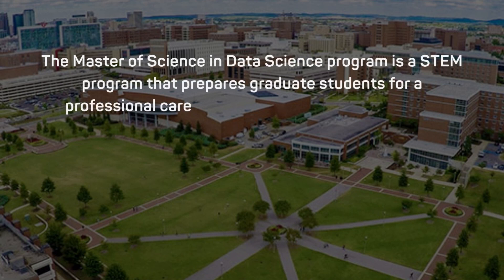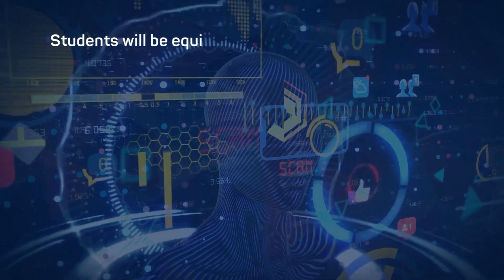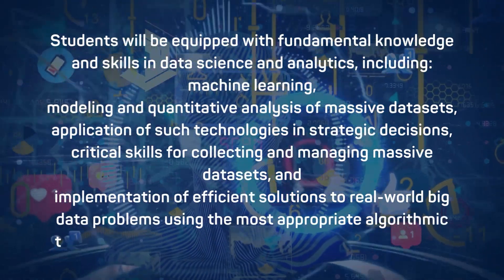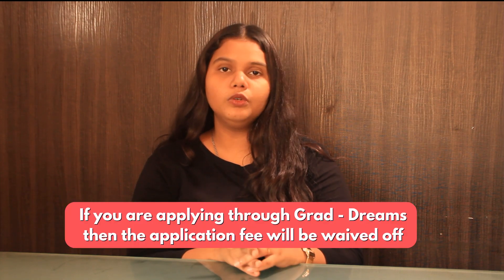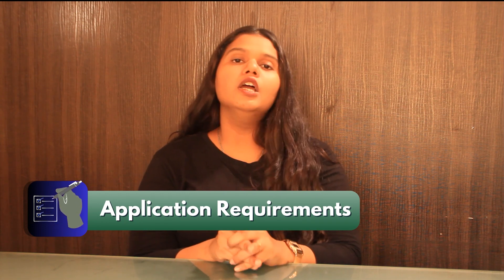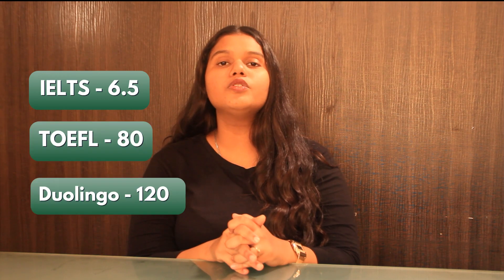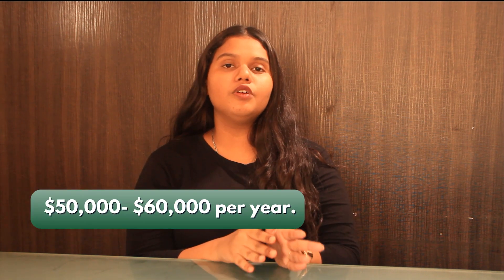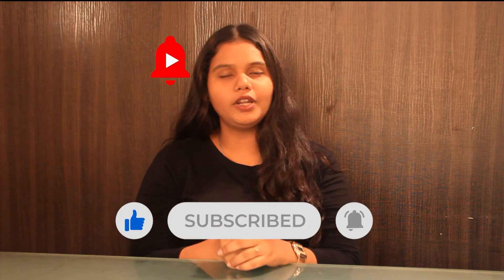Study MS in Data Science at The University of Alabama at Birmingham | Study in USA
✅Video Content:
00:21 Curriculum and Credit Hours 🎓
01:49 Full-time and Part-time Options ⏰
01:58 Application Requirements 📝
02:50 Application Deadlines ⏳
02:53 Potential Employment Opportunities 💼
03:13 Visa Process Support 🛂
03:37 Conclusion and Call-to-Action 🔔

✅With a Master of Science in Data Science from The University of Alabama at Birmingham (UAB), you can start an exciting data exploration and analysis path. As one of the best universities in the United States, UAB has a comprehensive and cutting-edge curriculum that gives students the information and skills they need to do well in the rapidly changing field of data science. Students learn about machine learning, data visualization, statistical modeling, and big data analytics through hard academic work and real-world practice. With a staff of accomplished experts and cutting-edge research facilities, UAB makes it easy for students to do well and push the limits of data science. Graduates of the school are well-equipped to deal with complicated data problems and make meaningful contributions in fields like healthcare, finance, marketing, and technology.

✅FAQs:
What is Master of Data Science in University of Alabama at Birmingham?
Is GRE required for University of Alabama Birmingham?
Is MS in Data Science worth it in USA?
Is University of Alabama Birmingham good for MS in CS?